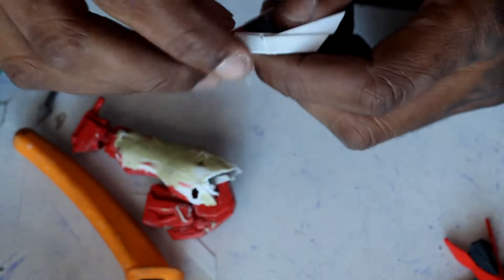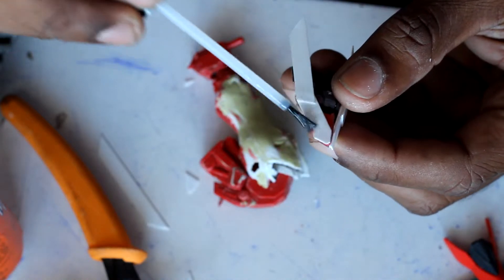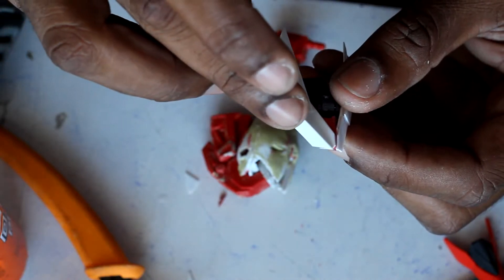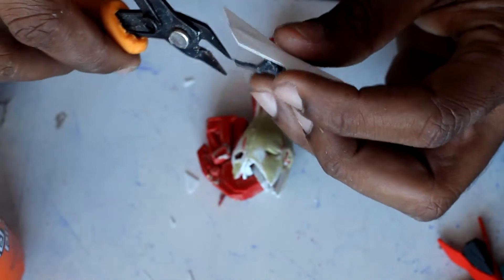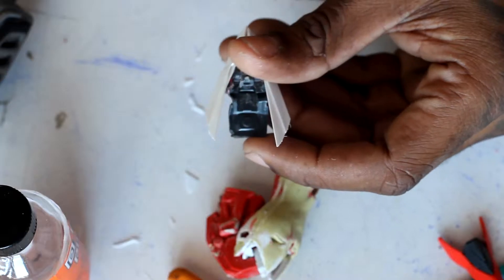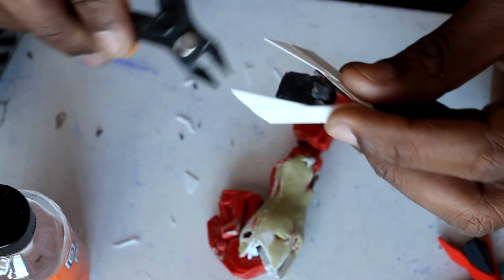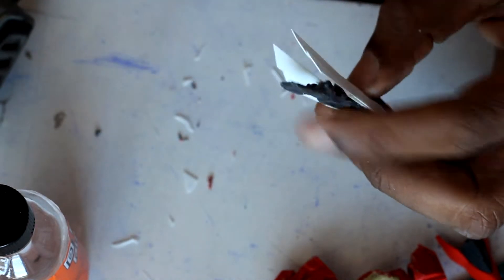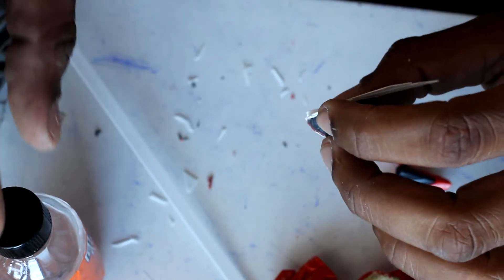Gunpla building Tips And Tricks mp4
Gunpla trips and tricks

Need help building A custom Gunpla ?!?! Well... Here it is !

Two of the most useful materials needed !!

3)  Redeem your Voucher and get it straight to your email!

**Gaming Equipment I Use**

Monster Hunter World (PS4)

Monster Hunter Generations Ultimate (switch)

Nintendo Switch

PS4 Console

Microphone (Blue Yeti)

Capture Card (Elgato)

**YOUTUBE EQUIPMENT I USE**:
Tools Used in this timelapse
iPad Pro 12.9
* tattoo machine
Cheyenne Tattoo Machine Hawk Thunder Tattoo Machine - Motor Only - Black
 Tattoo Grip
EZTAT2 BAT Tattoo Cartridge Grip Black with Golden Vice for Rotary Tattoo Machine Needles
*Cable
Cheyenne Hawk Thunder Startup Cable
* tattoo power
HoriKing Tattoo Supply Aurora Colorful Tattoo Power Supply Voltage Transformer Tattoo Power Unit for Tattoo Machine Supply
* light box for drawing
Huion LB3 Battery USB Power Tracing Light Box Wireless Light Table for Drawing
Backdrop Stand:
White backdrop:
Cameras (Vlogging + Filming - I have 2 types!):
Camera Stand:
Voice Over Microphone:
Wireless Microphone (perfect for outdoor shoots or more flexibility in general!):
Camera Plug-In Charger (to keep your camera running all the time without it dying):
Camera Remote: